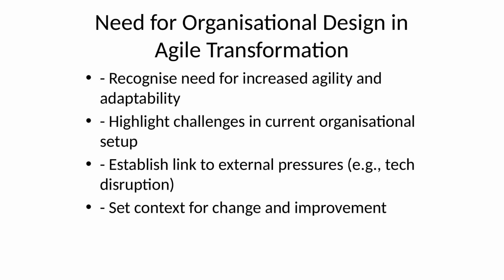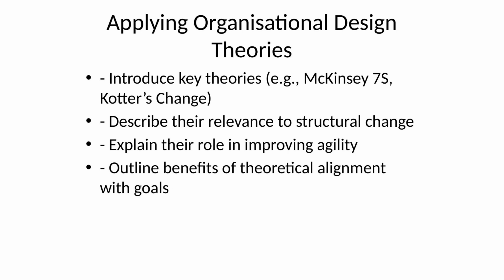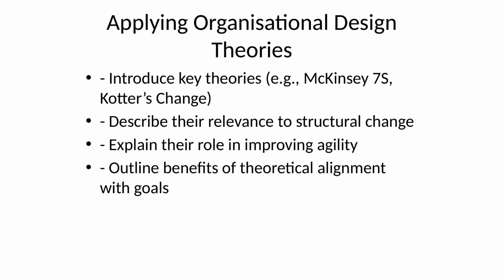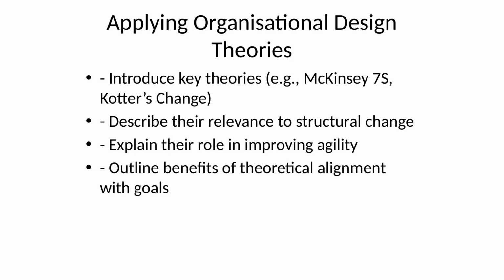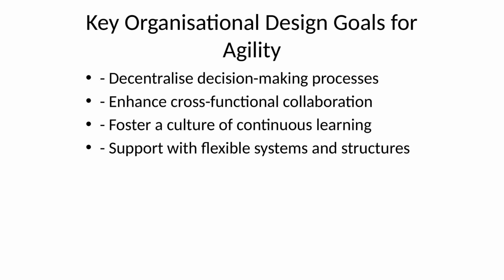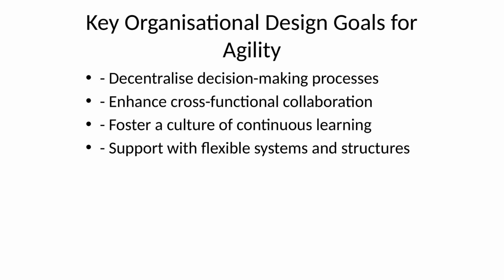Understand the concepts and theories underpinning organisational design and development.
Understand the concepts and theories underpinning organisational
design and development.

Understand the range of options for organisational design and how
these align with organisational aims and objectives.